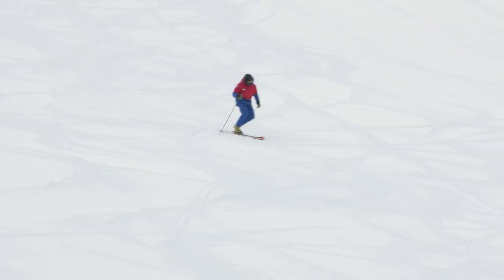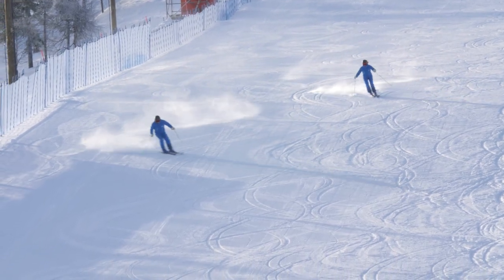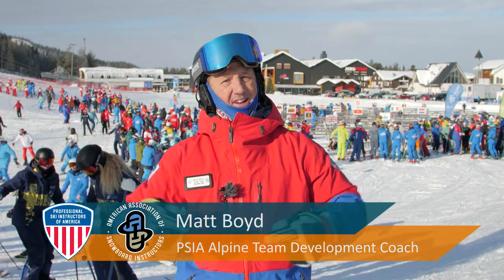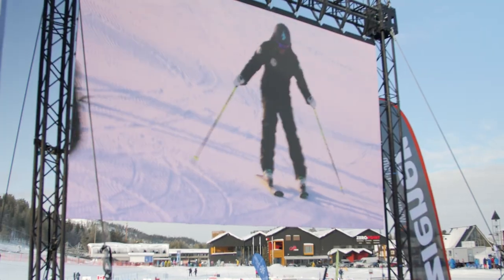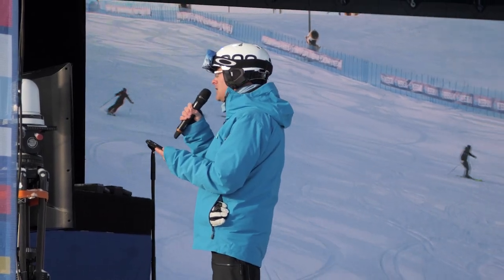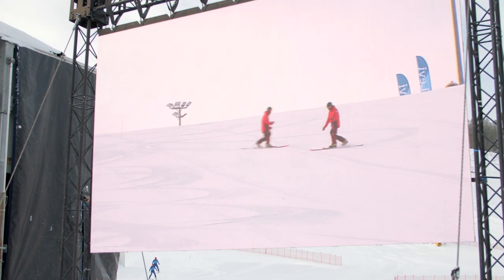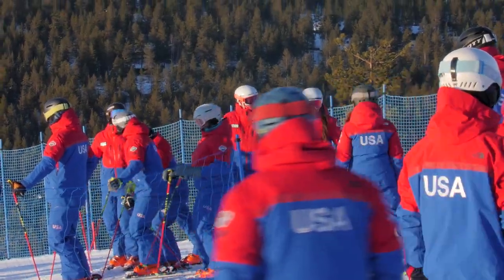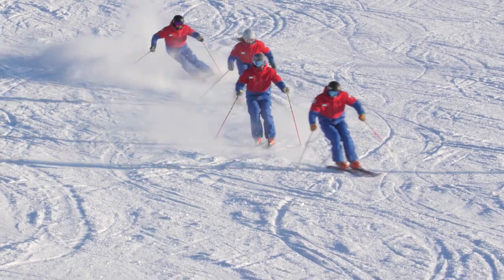Interski 2023: USA | What You Can Learn from Countries’ Ski and Snowboard Technical Demonstrations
On Thursday, March 30, 2023, PSIA-AASI National Team members and teams from other countries demonstrated their ski and snowboard techniques on the slopes of Levi, Finland. PSIA Alpine Team Coach Michael Rogan chats about the value of these demonstrations. PSIA Alpine Team Assistant and Development Coach Matt Boyd chats about how the guest is at the center of every team’s demonstration to make learning to ski or ride or advance your skills, easier for everyone. Get the inside scoop on all the demo coverage from PSIA-AASI Director of Education Dave Schuiling.

Held every four years, Interski is an international event that brings together top snowsports instructors from more than 40 countries. The PSIA-AASI National Team attends to present its latest teaching techniques and get insight into new ideas to bring back home to members. The discussions that take place at the event help PSIA-AASI refine its approach to training instructors and improving the guest experience.
Remember: Taking a lesson is the best way to learn how to ski and snowboard, so go with a pro!

Visit the Professional Ski Instructors of America and the American Association of Snowboard Instructors (PSIA-AASI) “Take a Lesson”

Have fun and see you on the slopes!